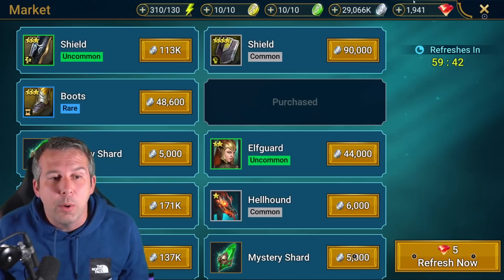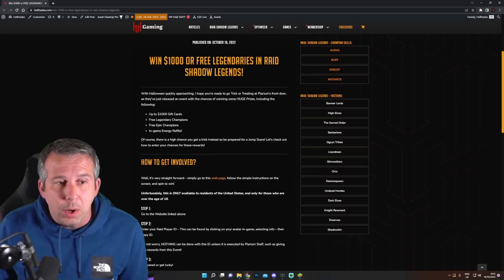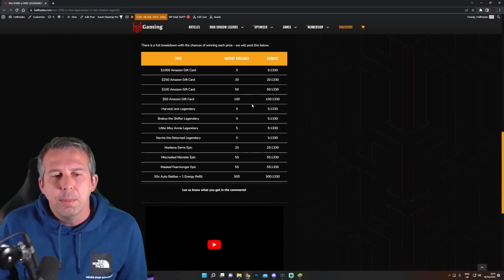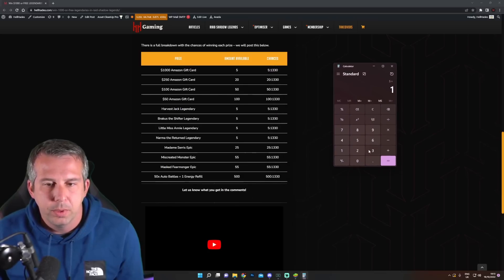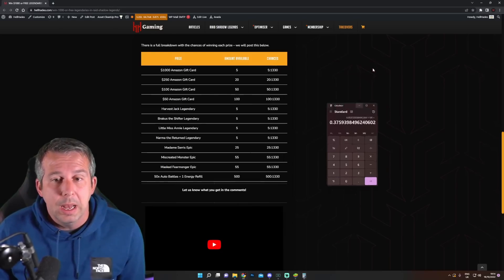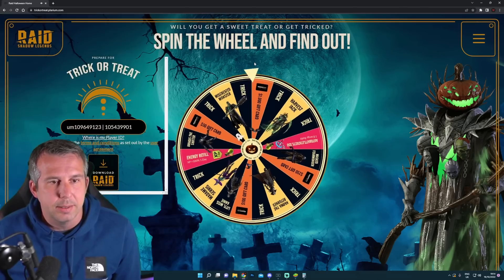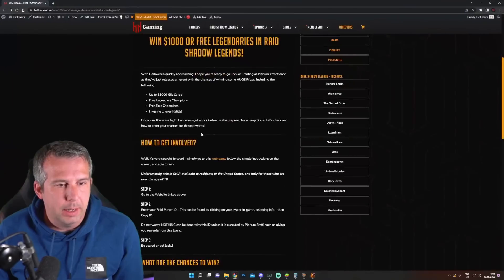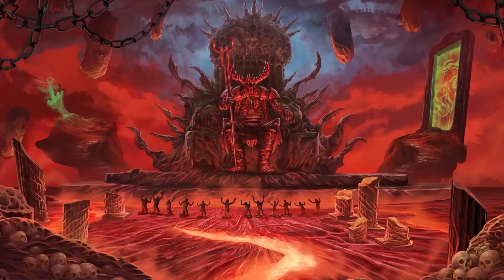COOL RAID HALLOWEEN EVENT LIVE NOW! | Raid: Shadow Legends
Chance to win free champions and cash from this Plarium Halloween event currently running.